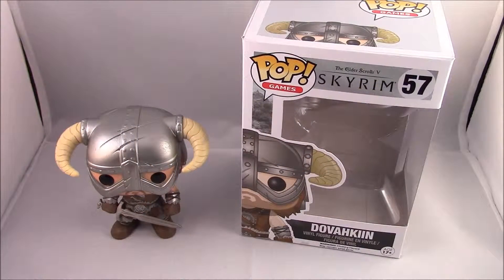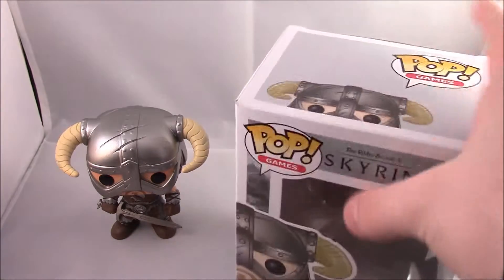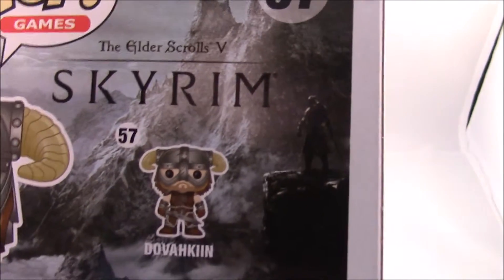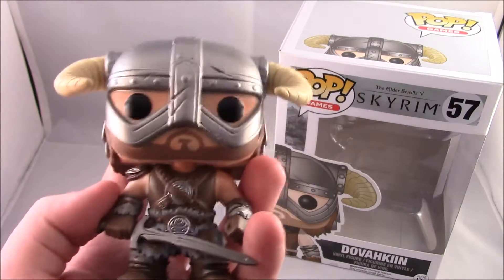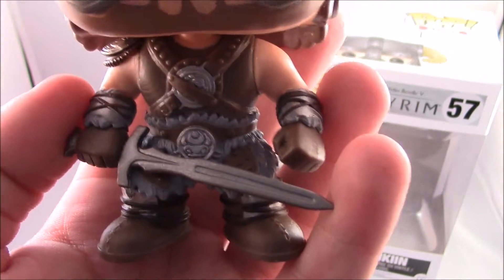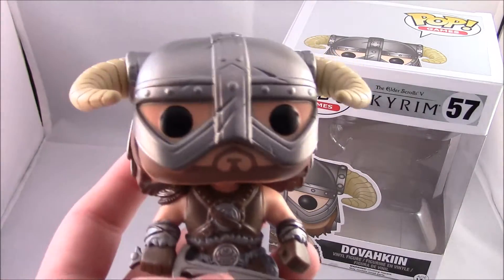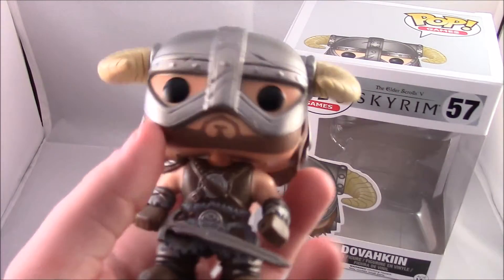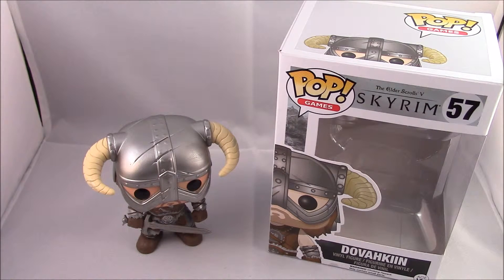Funko Pop! Games: The Elder Scrolls V Skyrim Dovahkiin Review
I review the new Funko Pop! Games: The Elder Scrolls V Skyrim Dovahkiin.

Also check out The Minty Badger Facebook page!